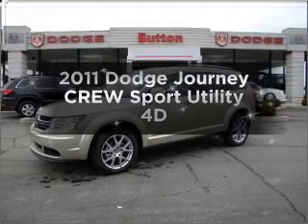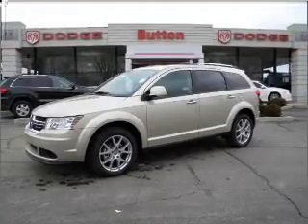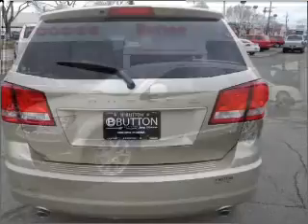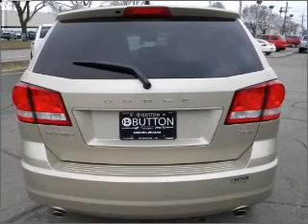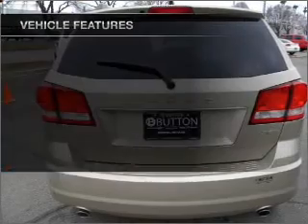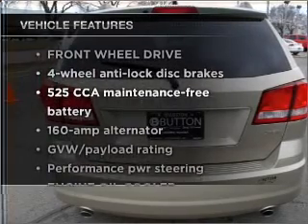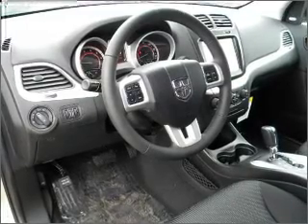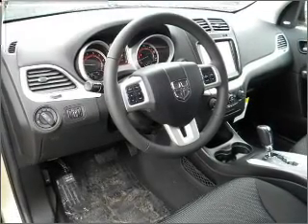2011 Dodge Journey - Kokomo IN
Year: 2011
Make: Dodge
Model: Journey
Trim: CREW Sport Utility 4D
Engine: 6 cylinder 3.6 Liter
Transmission:
Color: White Gold
Mileage: 50
Address:
1400 East Boulevard